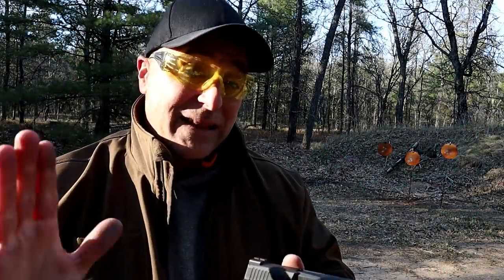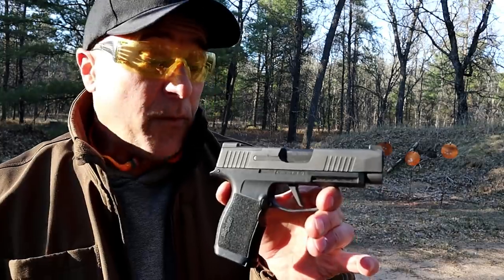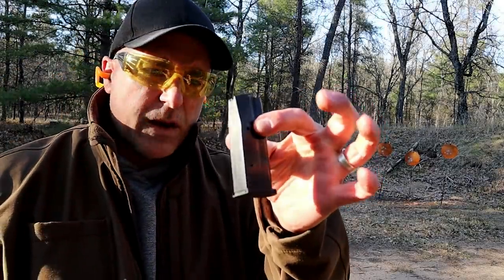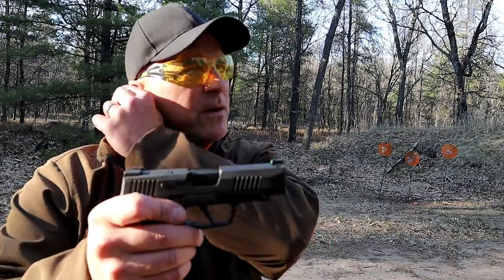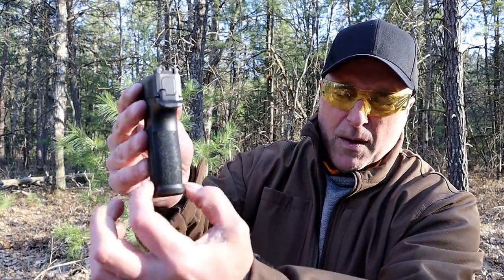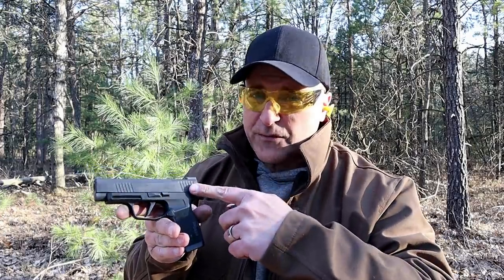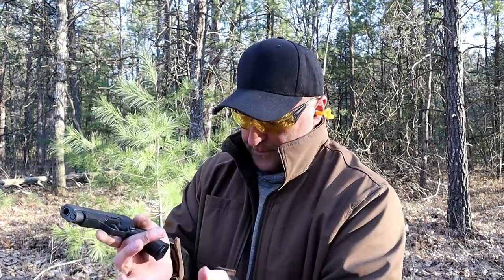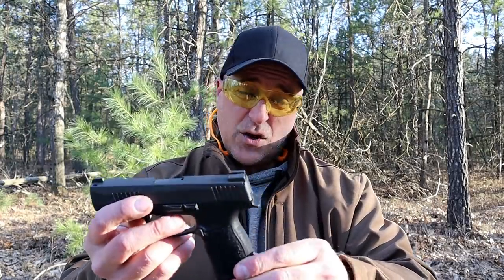Sig Sauer P365 XL (Range Review) - TheFirearmGuy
Here is a Sig Sauer P365 range review. The Sig P365 has enhanced features that many people enjoy as their carry handgun. It was met with intense enthusiasm when the P365 XL was introduced. What are your thoughts?